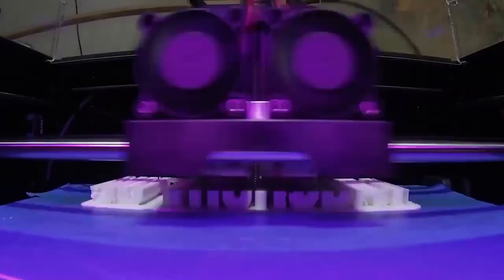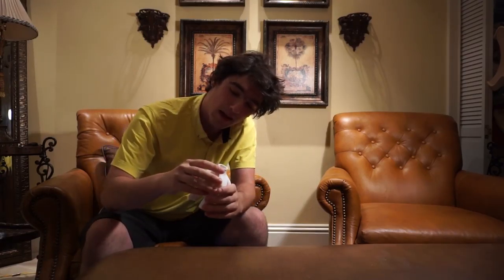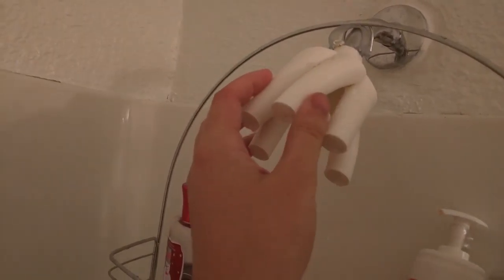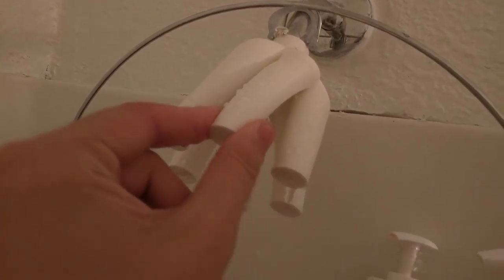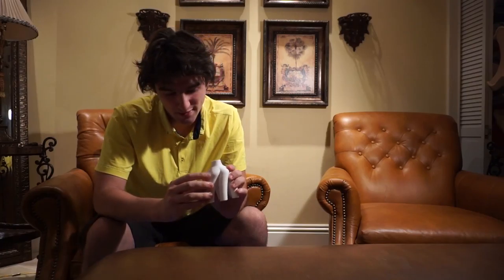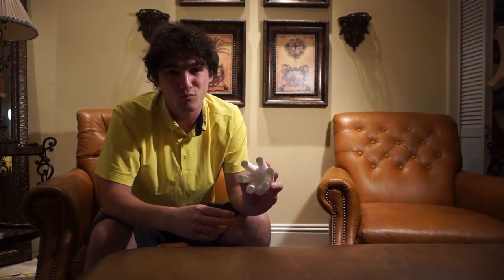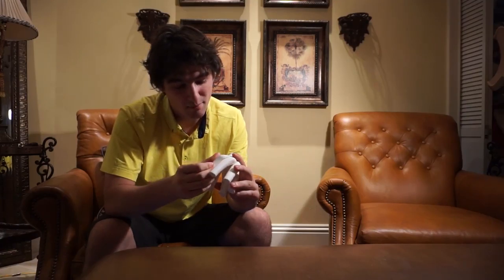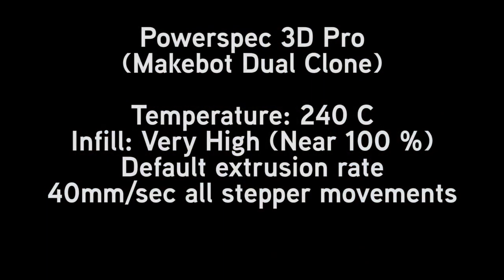3D Thursdays E3: VORTEX SHOWER HEAD!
Can 3D printing be used to create a watertight and functional shower head? We answer that question and many more in this episode of 3D Thursdays!